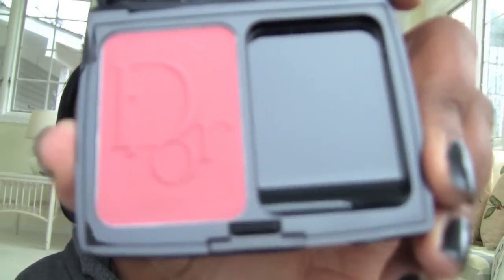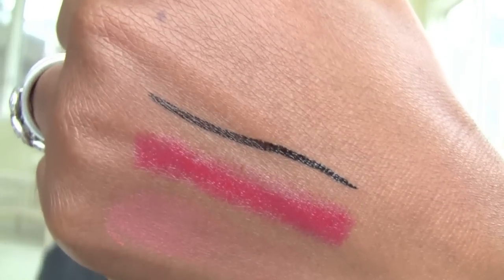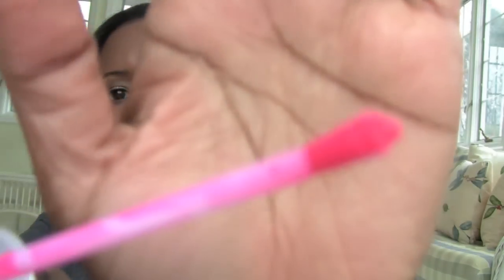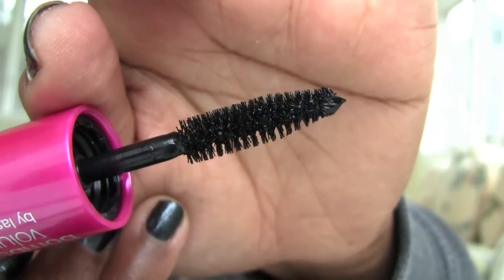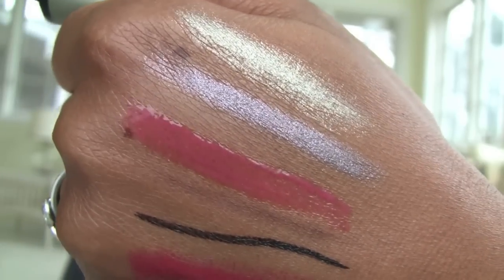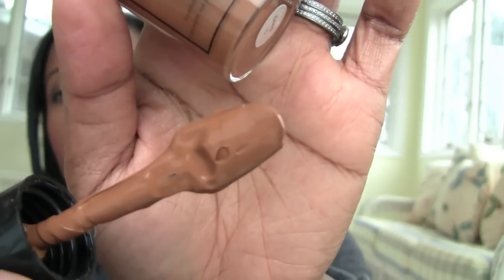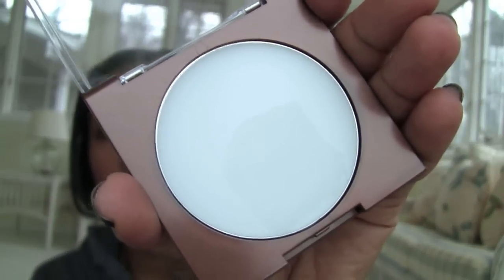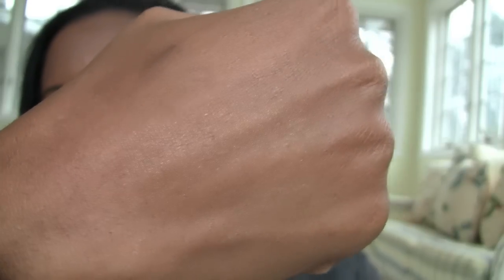The Chopping Block-Haul #10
Info you might want to know is below!
Have you seen these recently uploaded videos?

On me: Marc Jacobs Genius Gel Foundation, Jane Olive Branch e/s, Revlon Colorstay Shadowlinks Plum e/s, Stila Magnificent Metal Eyes Vintage Black Gold, the Balm Toile blush, Estee Lauder Pure Color Wet Plum lip lacquer, and Sally Hansen Triple Shine Slick Black.